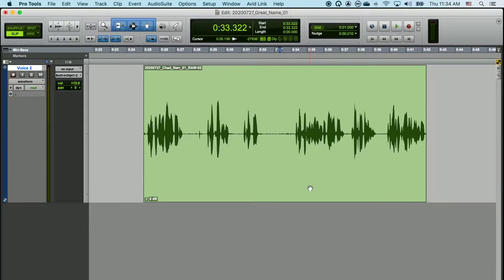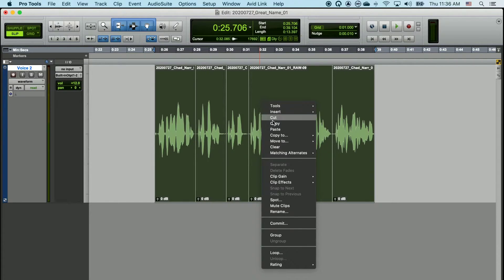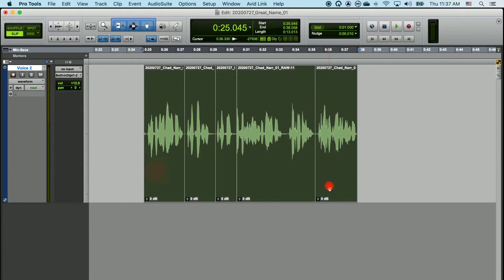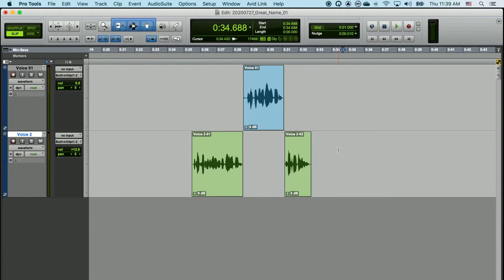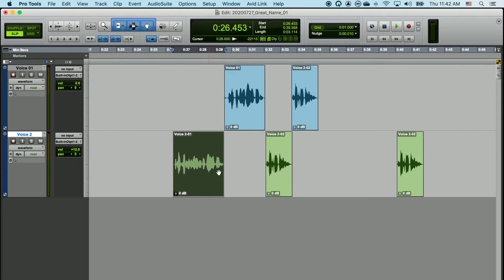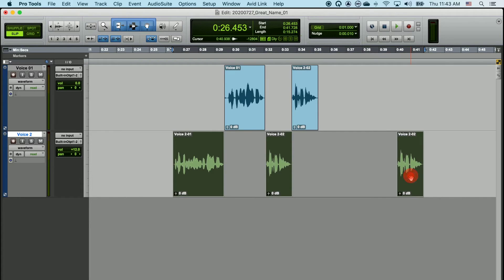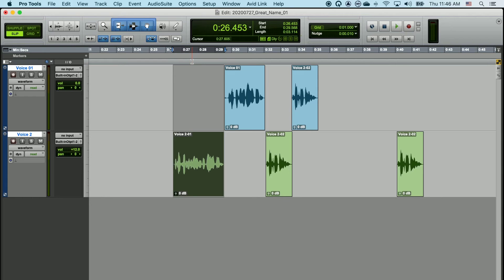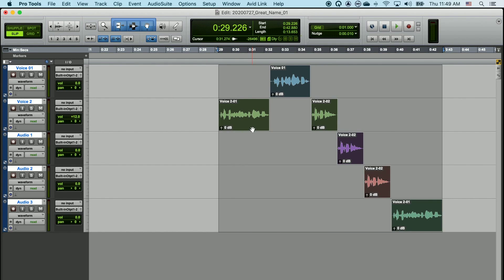Pro Tools Basics 12: Clip Grouping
Good Morning Audio! Pro Tools Basics 12: Clip Grouping

A basic overview of clip grouping in Pro Tools.